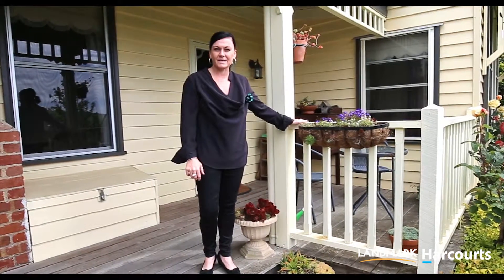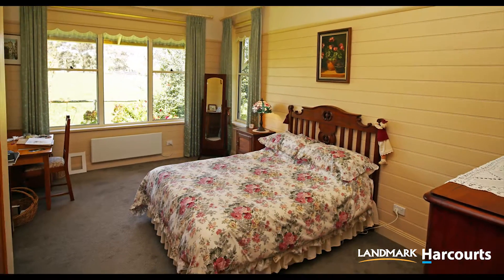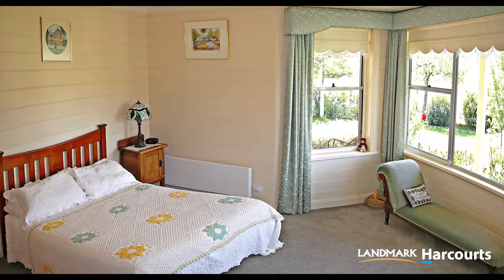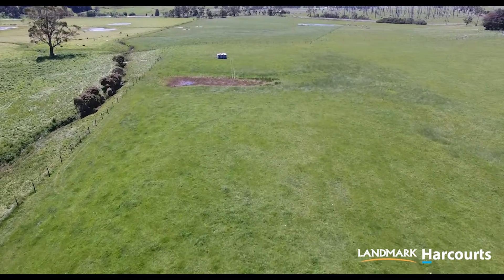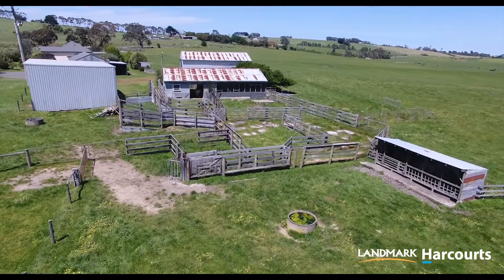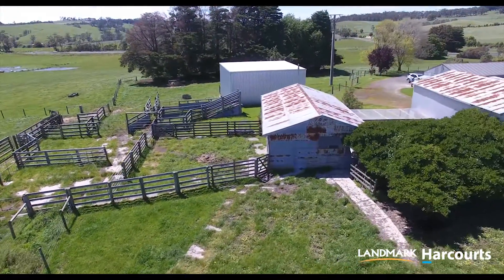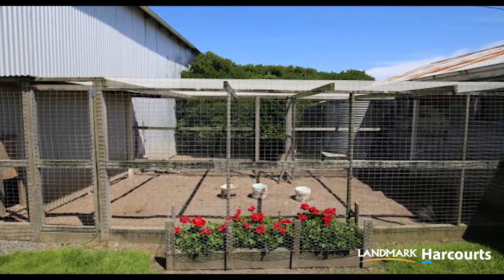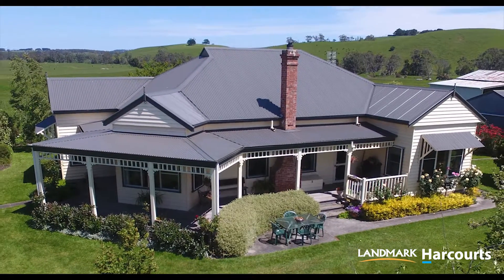"Toomey's Rise" Approx 60 acres of fertile river flats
This property is located at Berry's Creek, within 8 minutes drive to the heart of Leongatha. Contact our office on 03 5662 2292 to book an inspection.